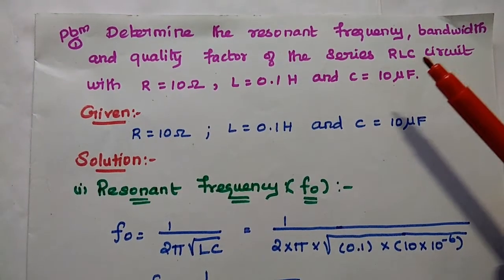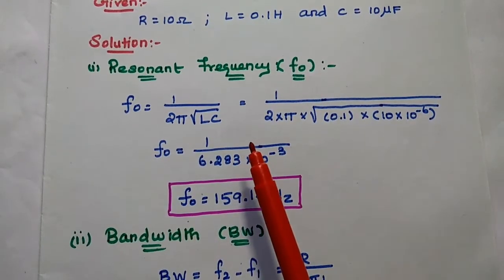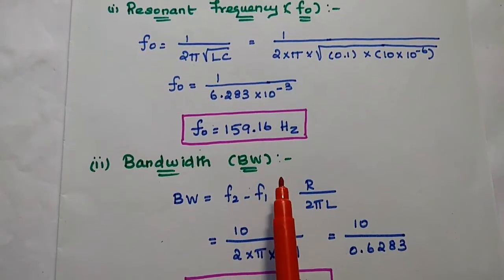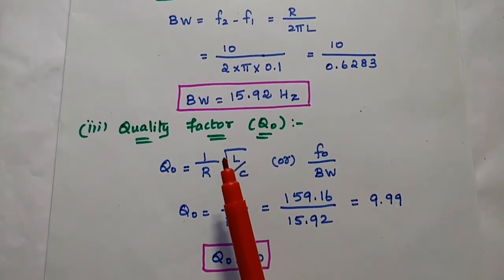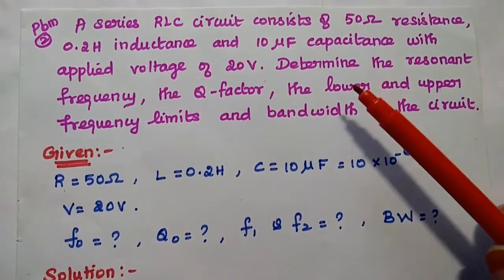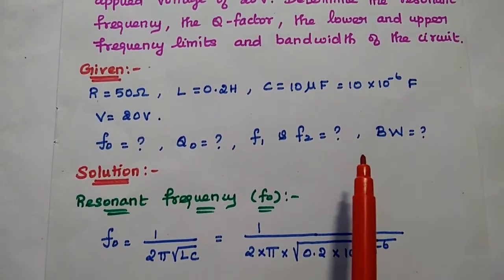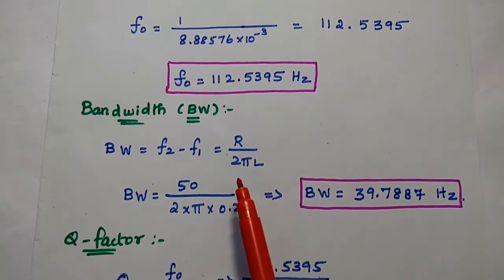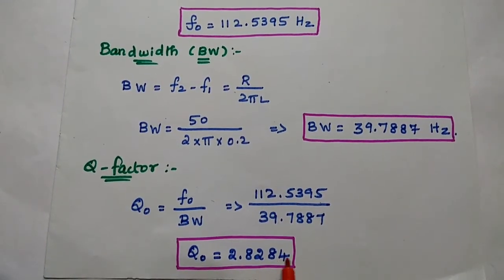Problems #1 - Resonant Frequency, Bandwidth, Quality Factor of RLC Series Circuit - Circuit Analysis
Determine the resonant frequency, Bandwidth, Quality factor, Lower frequency and Upper Frequency limits for the series RLC Circuit